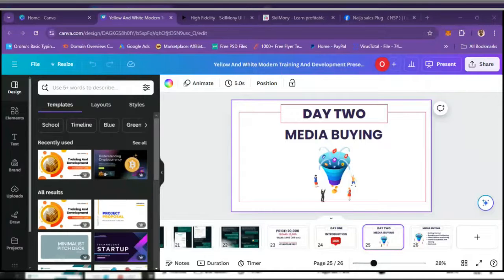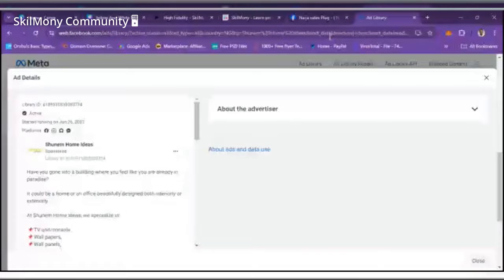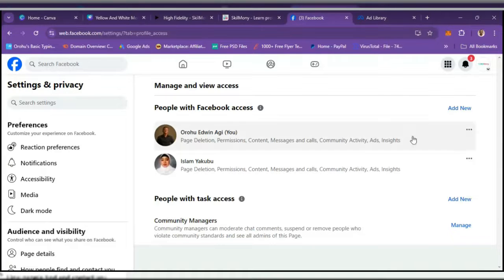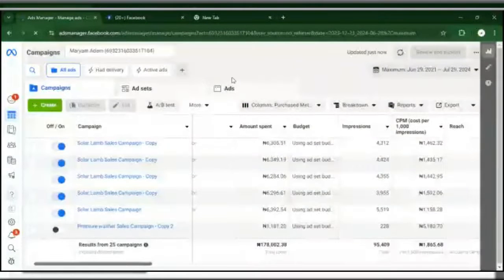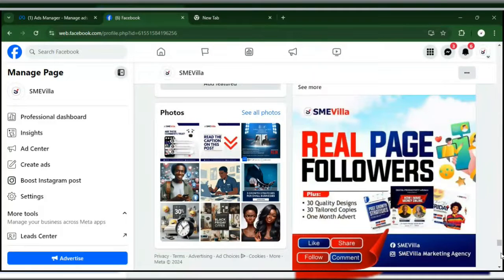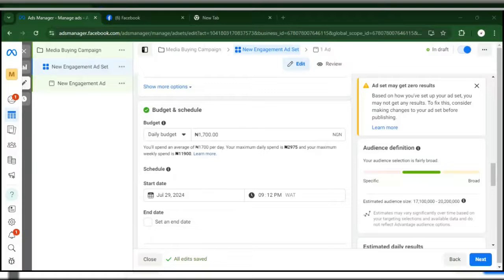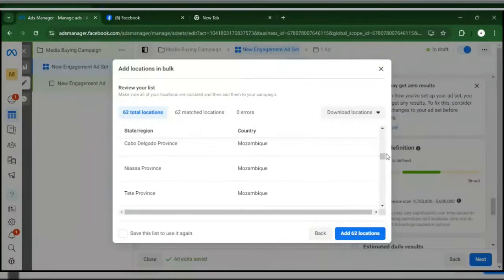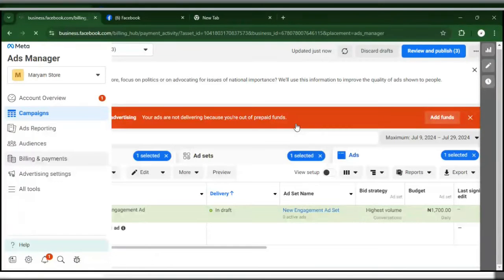Day 5 : Media Buying Campaign